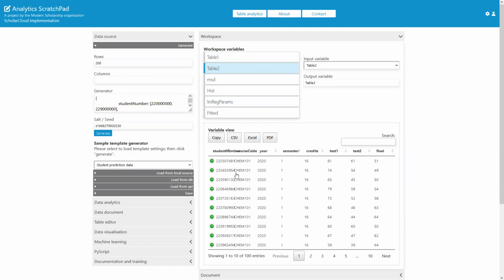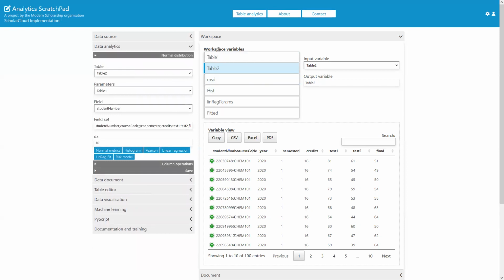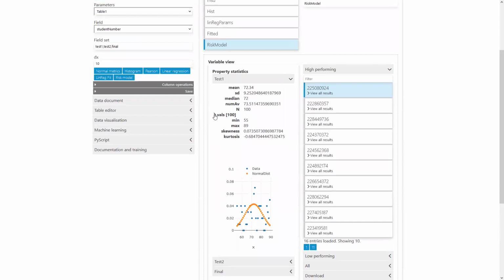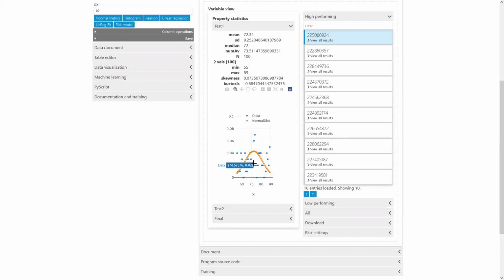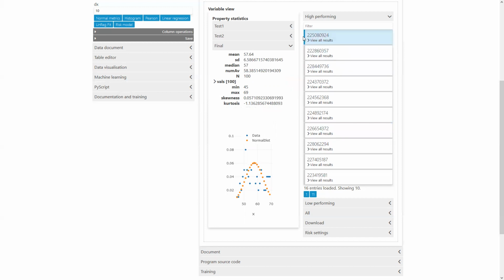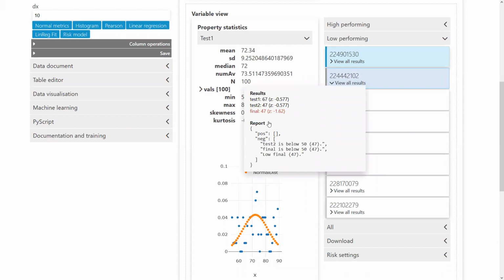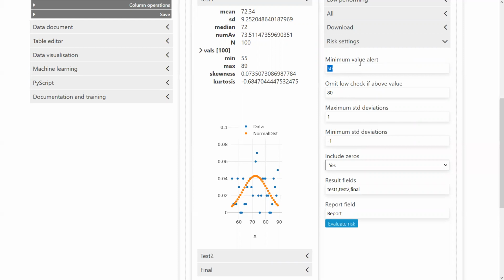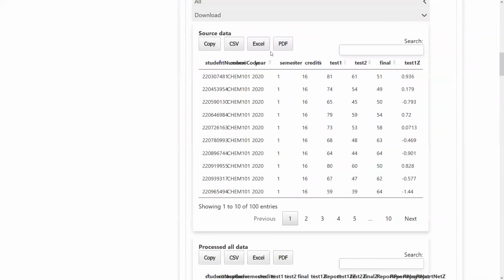Analytics ScratchPad - Risk Estimation Model